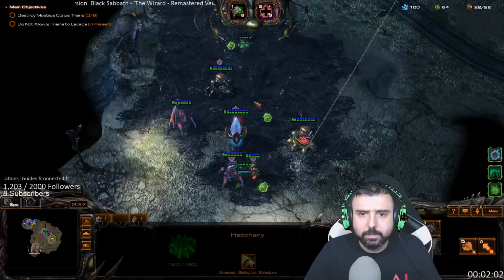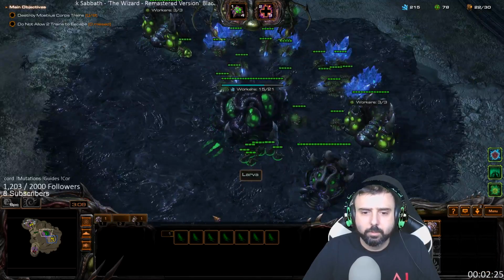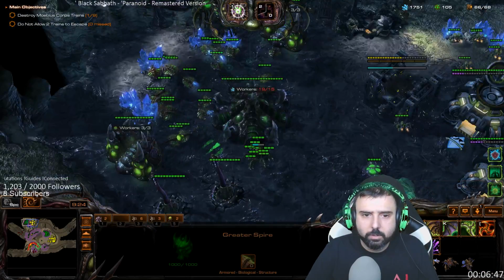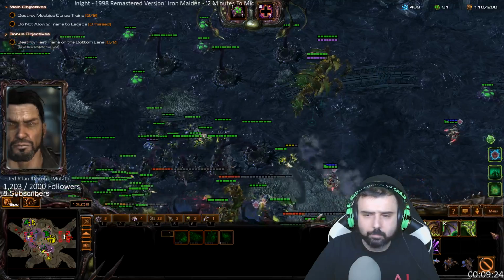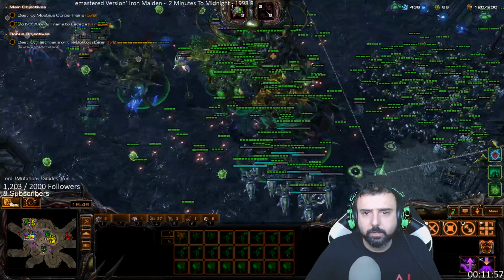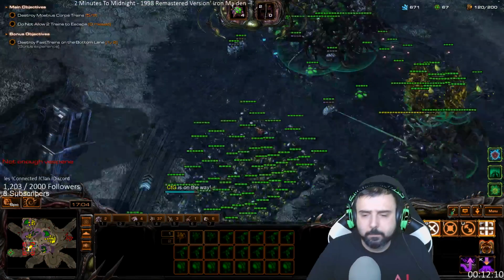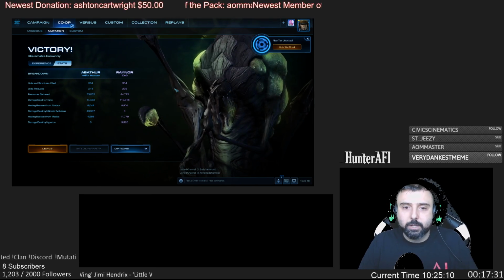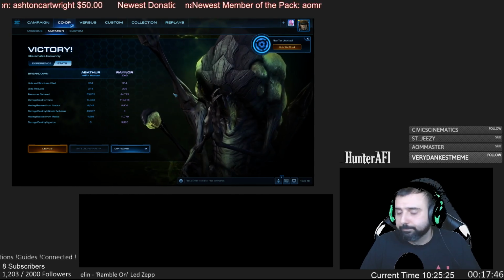Mutation Monday Brutal Abathur Week 91 Diplomatic Immunity [Polarity Shamarity]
Polarity: Enemies will have immunity to one of the two players

Evasive Maneuvers: Enemies will teleport to a random location upon taking damage

Barrier: Enemies will have a barrier that tanks damage once they spawn

 As always a full explanation will be at the end of the video.